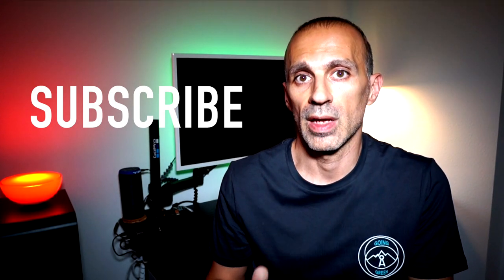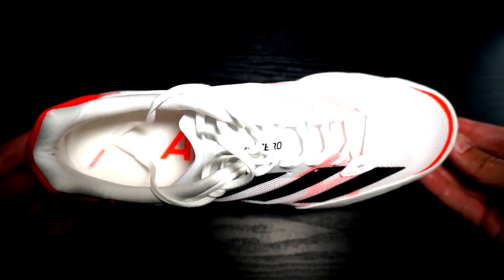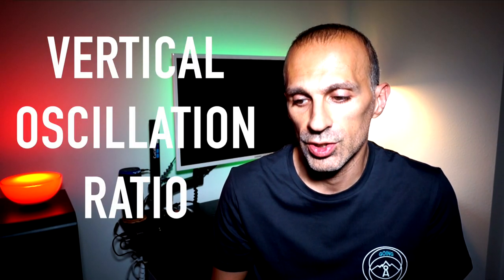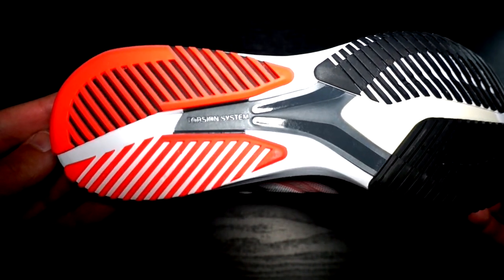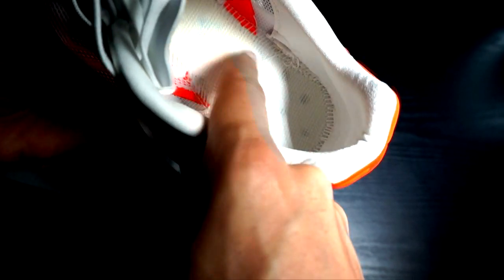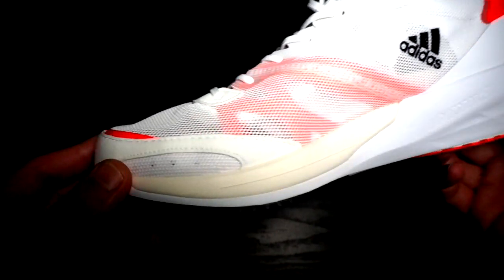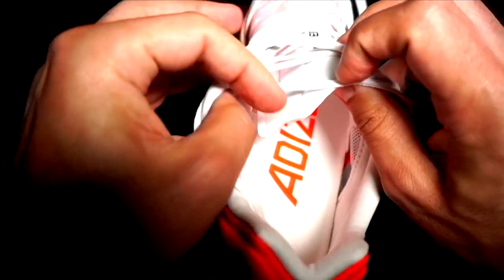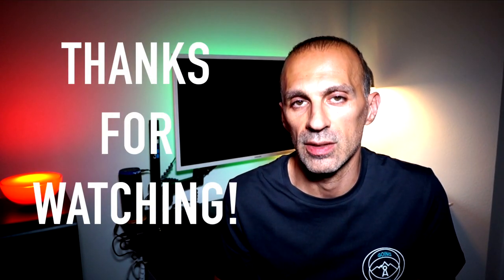ADIDAS Adizero Adios 6 - First RUN and first impressions review (vs Adios 5 and Boston 9)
We are going to see in the video my first impressions about the Adidas Adizero Adios 6 in comparison with the Adios 5 and Boston 9

Differences in term of weight, drop, price and suggestion about the typical use for this particular model.

Moreover, I tested also the sole grip, midsole, upper, tongue and heel comfort/protection and the stability and two new measurements:
- the harshness of the midsole using a durometer
- the Average ground contact time and the vertical oscillation ratio
  using the Garmin HRM strap